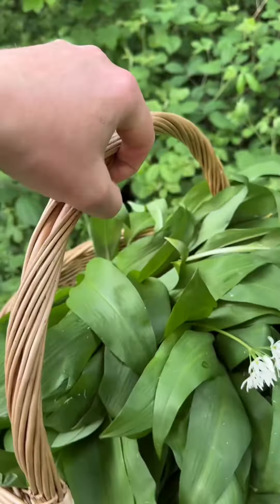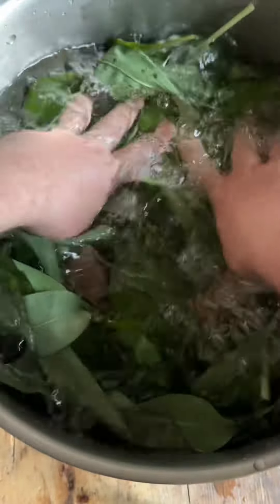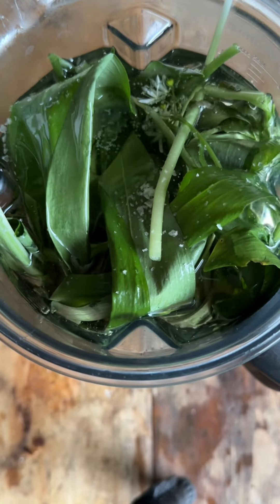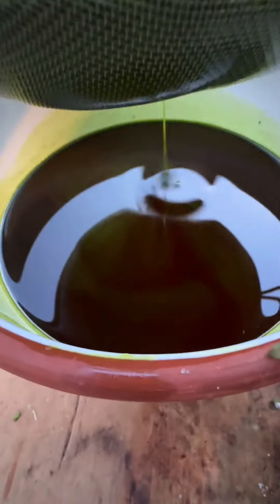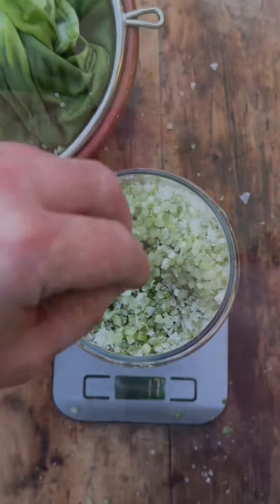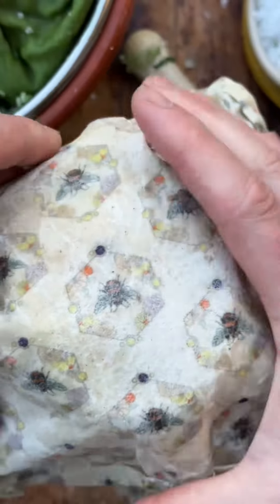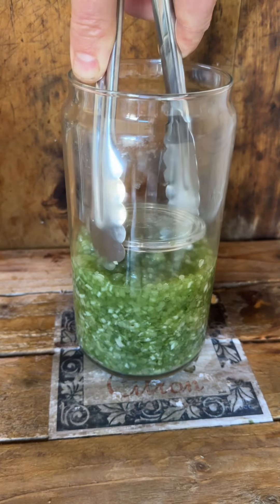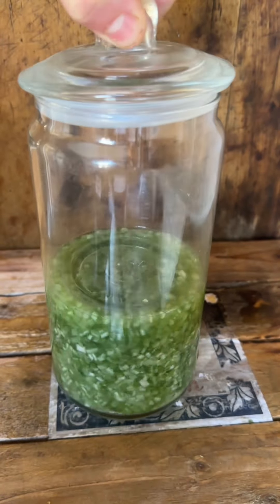Lacto Fermented Wild Garlic Stems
I’ll do a part 2 and follow up next week!🌿

The stems are at their juiciest right now here in Berkshire.It won’t be long and the immature seeds will be ready to start the caper process 😆🍃